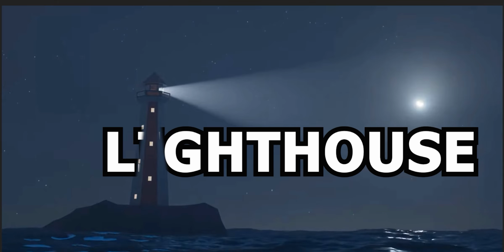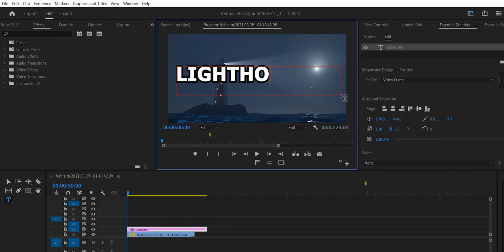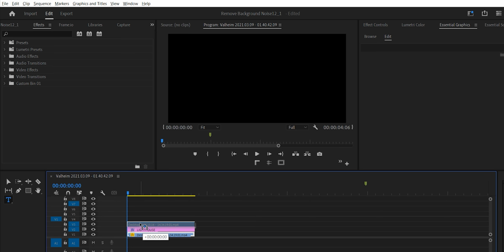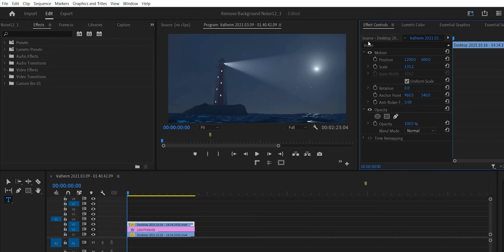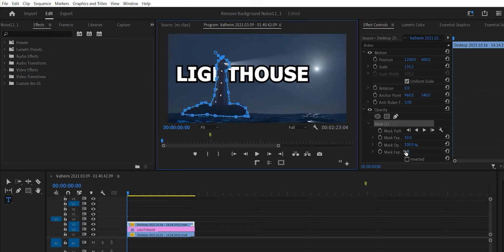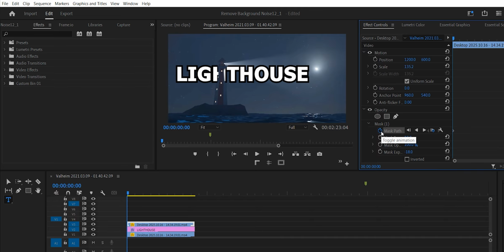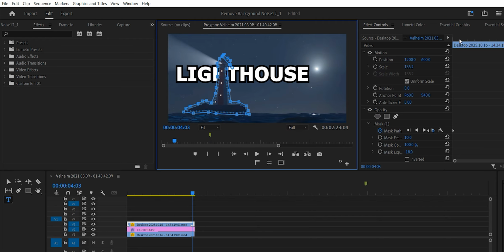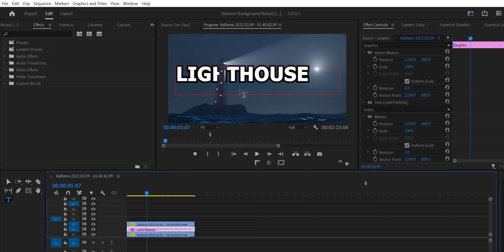How To Put TEXT Behind MOVING OBJECTS In Premiere Pro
This tutorial focuses on one of the most essential "pro-level" skills in video editing: Masking and Rotoscoping. To satisfy the YouTube algorithm, this description uses high-volume search terms like "Text Behind Person," "Masking Tutorial," and "Advanced Premiere Pro Techniques." Ever wondered how to make text appear behind a person or a moving car without using After Effects? In this video, I show you the easiest way to master the "Text Behind Object" effect using the Power of Masking in Adobe Premiere Pro!

This technique is a game-changer for cinematic intros, travel vlogs, and music videos. We will cover the manual masking method and how to use Auto-Tracking to save you hours of frame-by-frame editing.

The sharper your subject, the easier it is for Premiere Pro to track the movement!